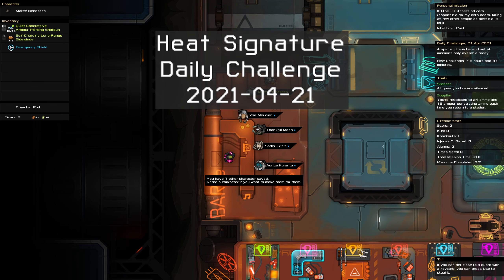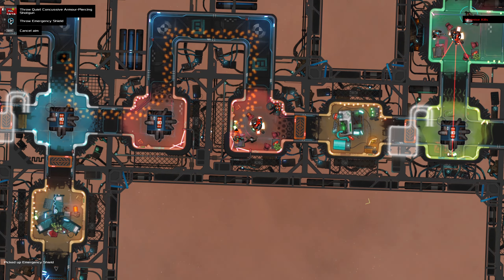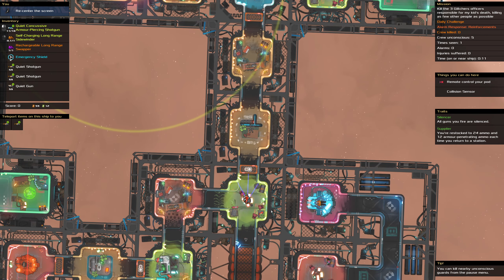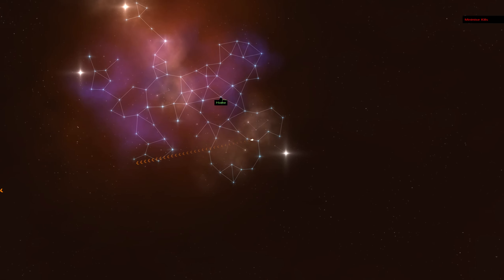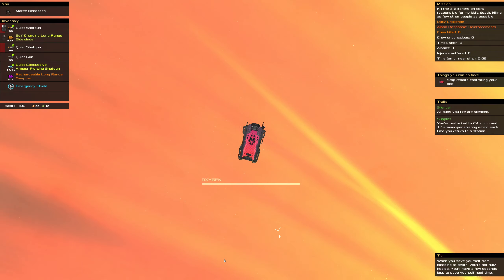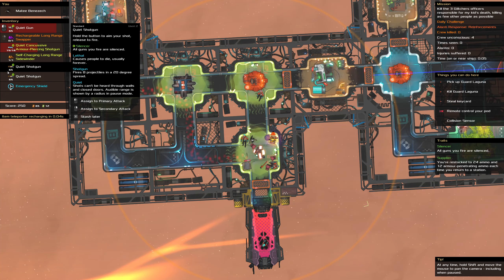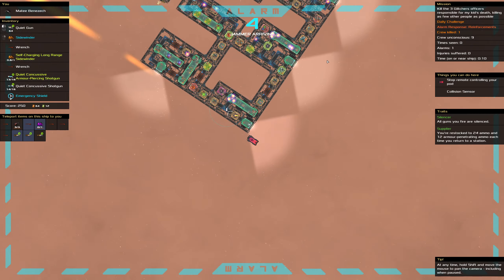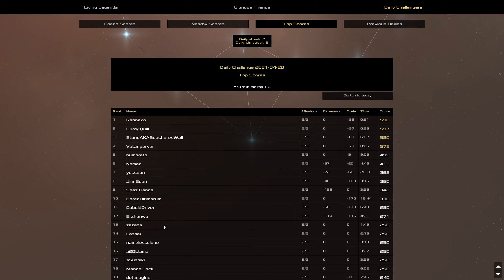2 days in a row! - Heat Signature Daily Challenge 2021-04-21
I know, I can hardly believe it too.